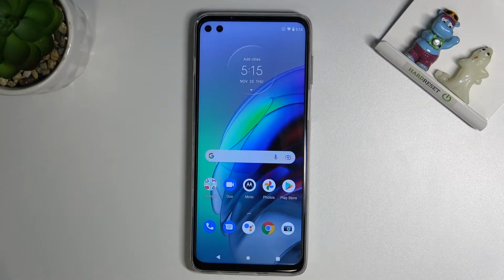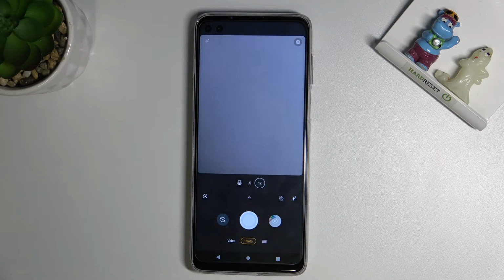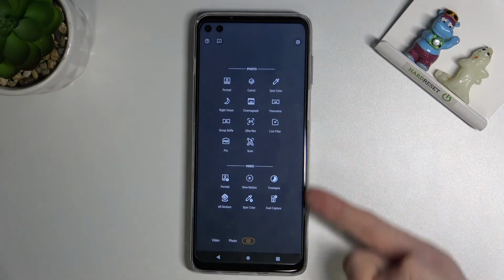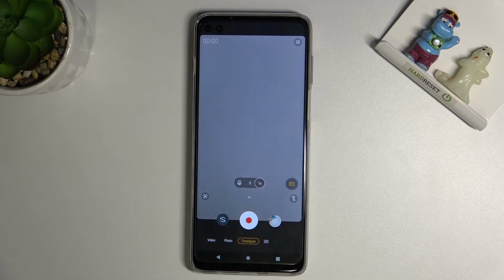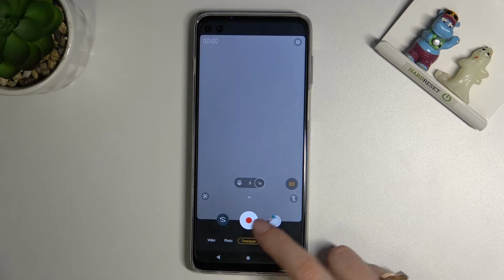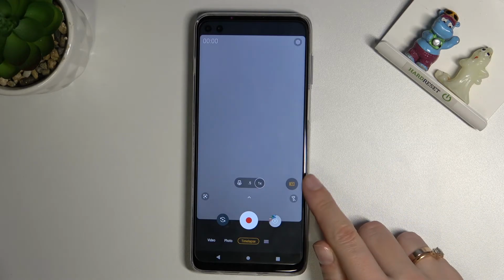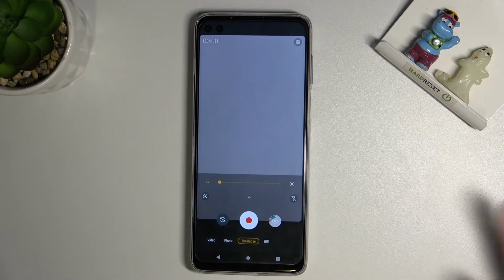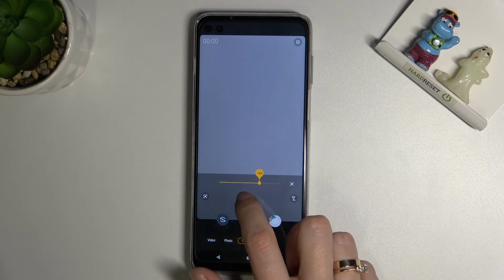How to Pick Speed of Slow Motion in Motorola Moto G100 - Access Slow Motion Options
Today, we would love to show you how to create even more creative Slow-Motion Videos by showing you how to change the speed of them. Just grab your Motorola Moto G100, and access Camera Modes, then quickly select the best speed for the video you want to make. Let’s get started!

How to Pick Speed of Slow Motion in MOTOROLA MOTO G100? How to Choose Speed of Slow Motion in MOTOROLA MOTO G100? How to Access Camera Settings in MOTOROLA MOTO G100? How to Access Slow Motion Speed Options in MOTOROLA MOTO G100?